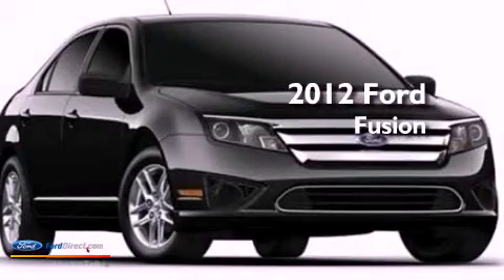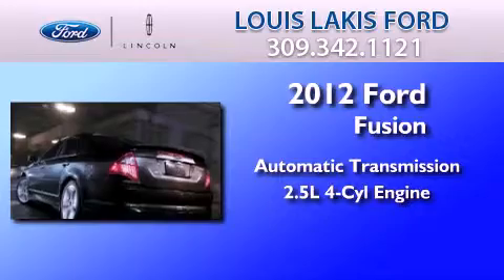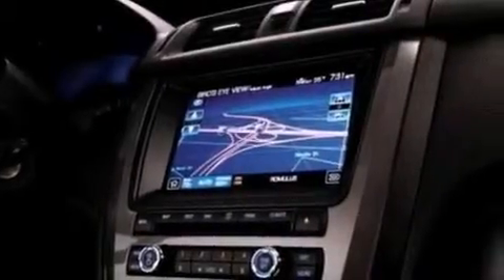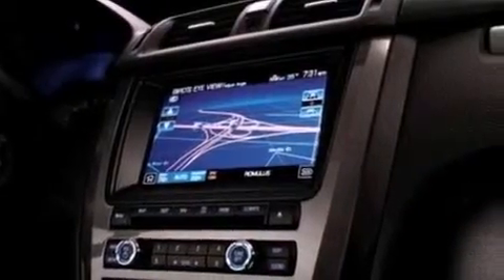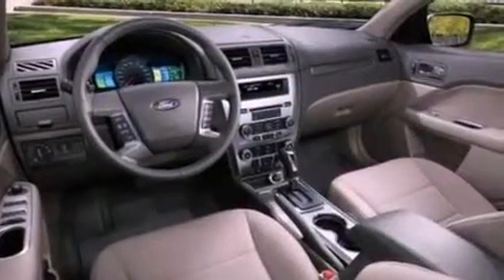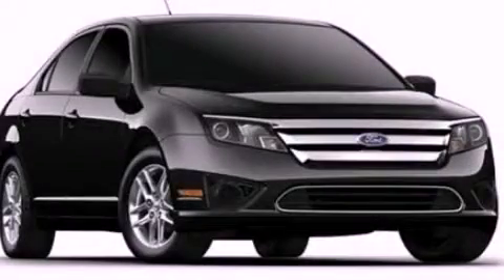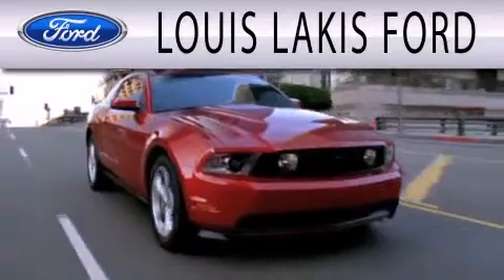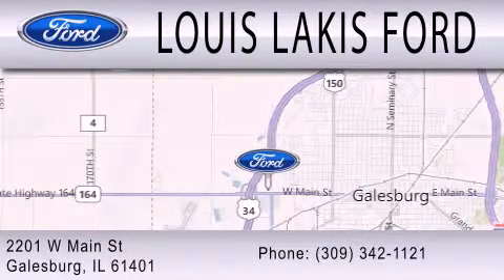2012 Ford Fusion Galesburg IL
Year : 2012
 Make : Ford
 Model : Fusion
 Engine : 2.5L I4 16V MPFI DOHC
 Trans . : AUTOMATIC
 Exterior : BLUE
 Miles : 8
 Interior : CHARCOAL
 Stock : 4FU78